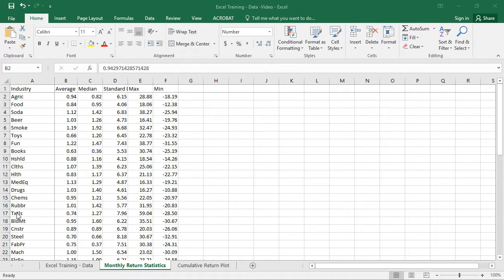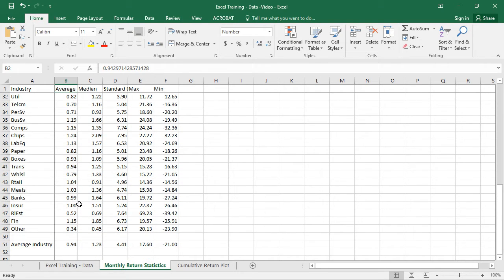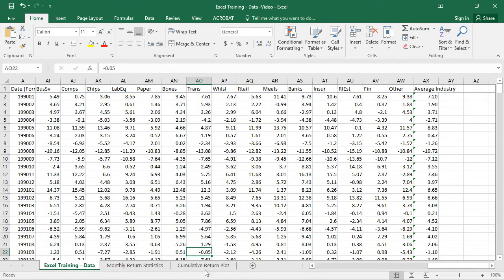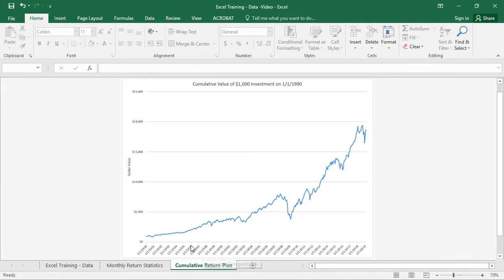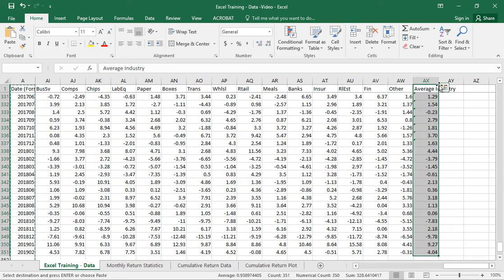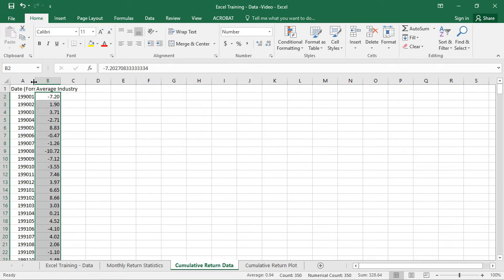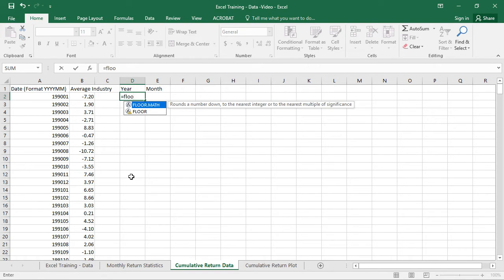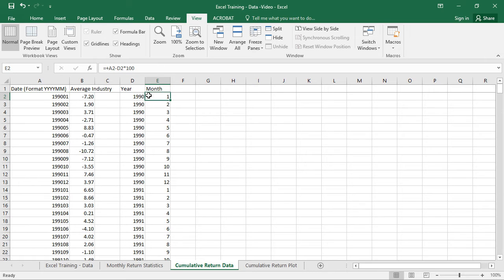Excel Training for Finance - Cumulative Return Plotting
In this video we run through an example of calculating basic statistics for some Fama-French Industry returns. The point of this video is to give you a very basic introduction to plotting returns in Excel.